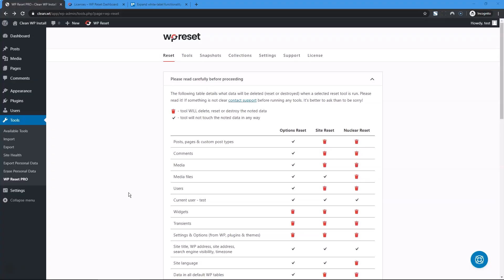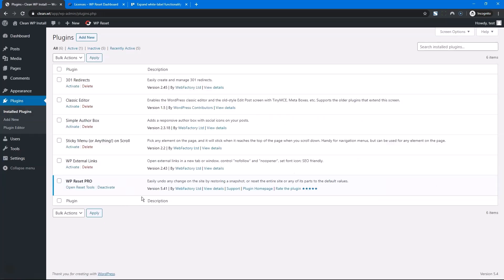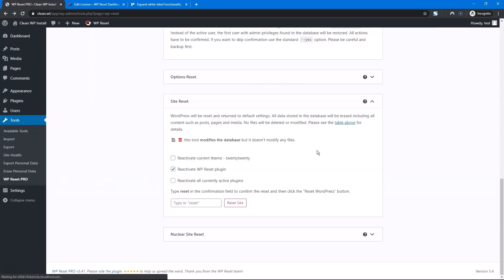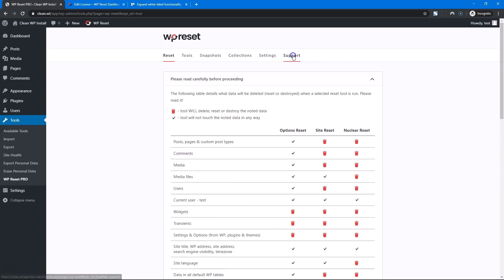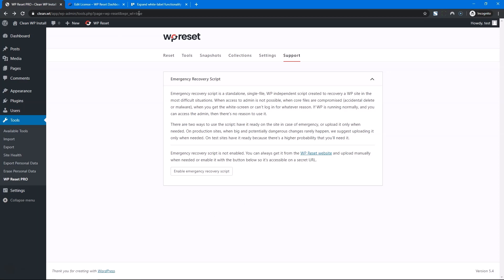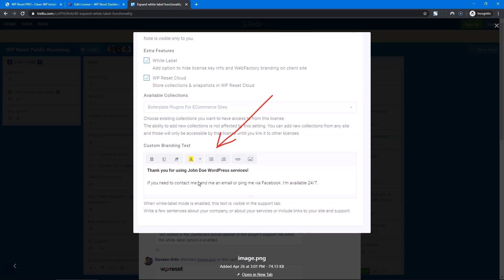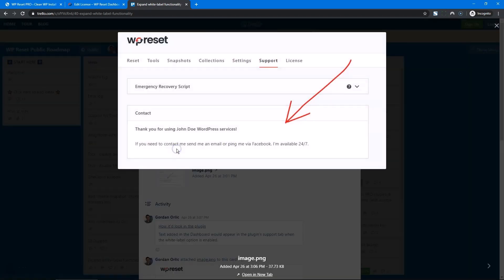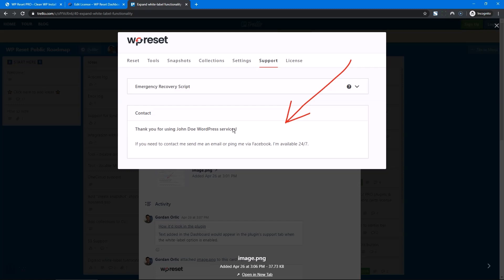WP Reset - white-label option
See what's possible and what's not with the WP Reset white-label option. Be sure to check out our public roadmap to see all upcoming changes